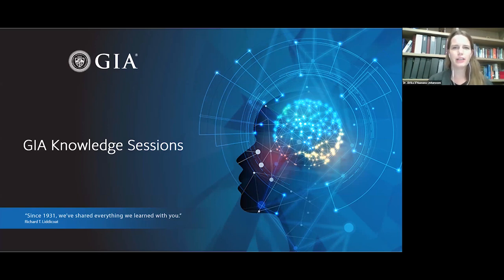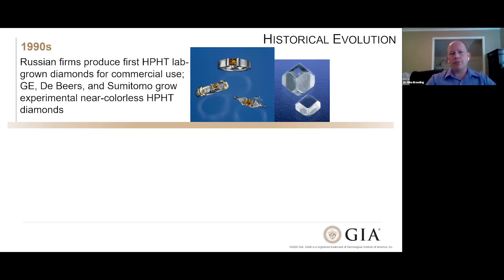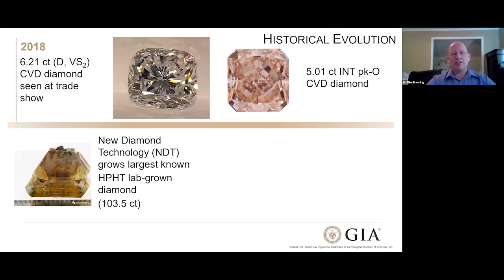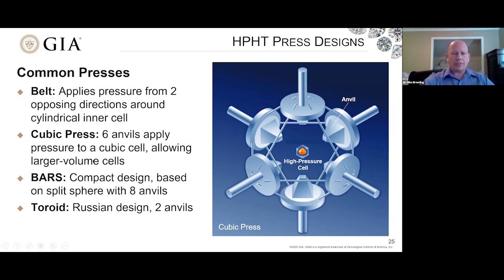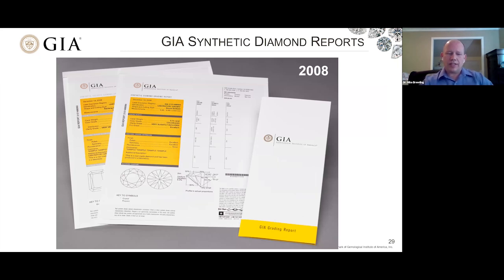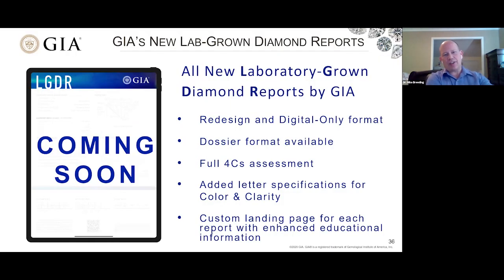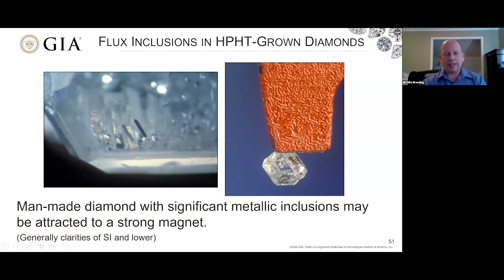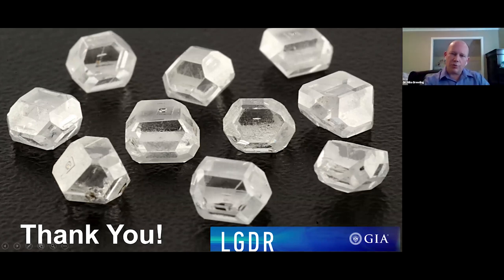The Evolution of Laboratory-Grown Diamond Evaluation at GIA | GIA Knowledge Sessions Webinar Series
GIA Knowledge Sessions Webinar - recorded live on October 1, 2020.

Both the quality and quantity of laboratory-grown diamonds have increased in the past several years. GIA’s reports for laboratory-grown diamonds have evolved as consumers’ knowledge and interest have grown. What has changed in the 14 years since GIA first started issuing reports for laboratory-grown diamonds? Discover the evolution of these man-made gems and learn about GIA’s new reports for laboratory-grown diamonds with Senior Research Scientist Mike Breeding.

Questions answered by Dr. Ulrika D'Haenens-Johansson during the live webinar:
Q. Are CZs the same as lab-grown diamonds? If the chemical makeup is the same, will they ‘test’ the same using the technological tools used?
A. CZ (cubic zirconia) is zirconium oxide (ZrO2), a chemically distinct material. It looks like diamond, but is fundamentally different, and is known as a simulant. Laboratory-grown diamonds share the same chemical structure as natural diamonds - tetrahedrally bonded carbon atoms. They differ in their origin. Simulants will not test the same as either natural or laboratory-grown diamonds, as long as appropriate screening instruments are used.
Natural and laboratory-grown diamonds can also be identified with appropriate instrumentation as well. This is done for all diamonds submitted to GIA.

Q. Is CVD the same hardness as natural diamonds? Can it be scratch with a diamond testing pen? thank you
A. Yes, as they have the same chemical structure, they share many properties, including hardness.

Q. Do the quality of the cut varies on lab-created diamonds like the natural?  Or is the rough more consistent to lend itself to a well-cut stone?
A. As with natural diamonds, the full range of cuts are possible with laboratory-grown diamonds. Initially, CVD laboratory-grown diamonds were mainly cut to shallow cuts, and were often rectangular or square cuts. Now, however, depth is not an issue, and good quality round brilliant cuts and others are available.

Q. Are most lab-grown diamonds identified by an engraving on the girdle?  If not, how can we determine instore?
A. All laboratory-grown diamonds will be inscribed with "LABORATORY-GROWN"